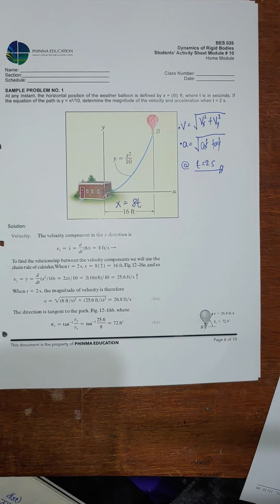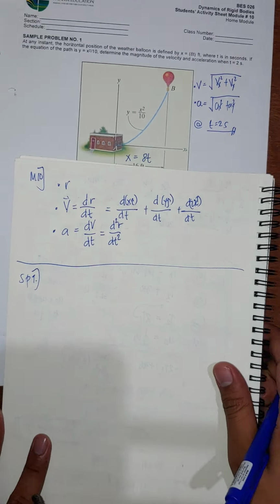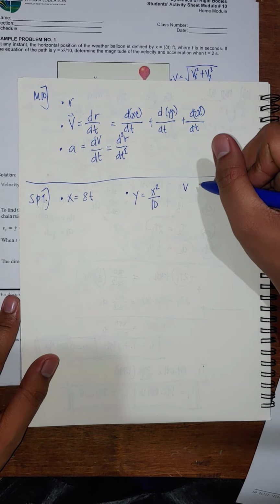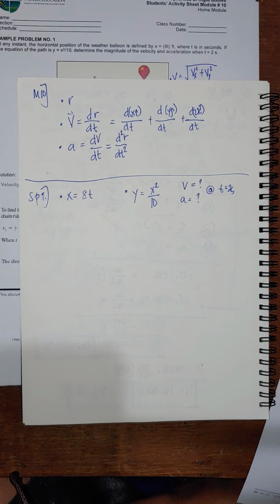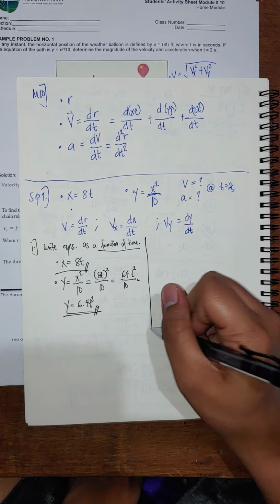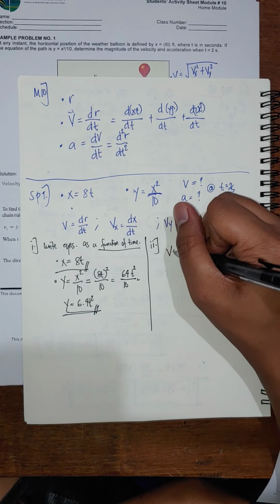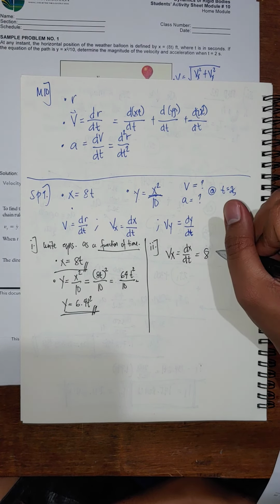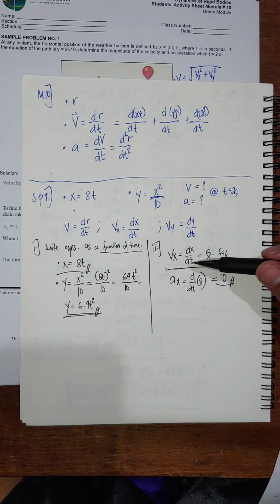Dynamics of Rigid Bodies: Curvilinear Motion - Rectangular Components Sample Problem 1